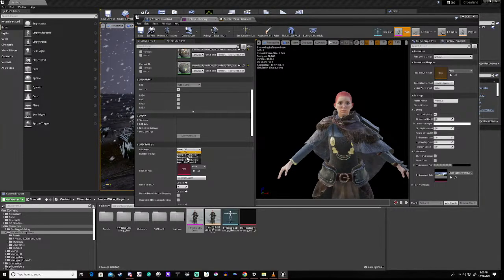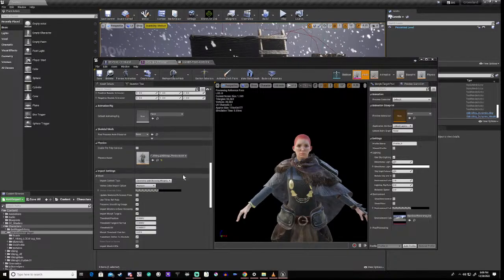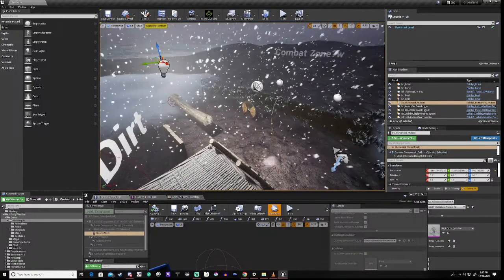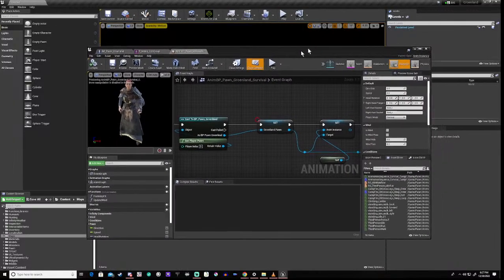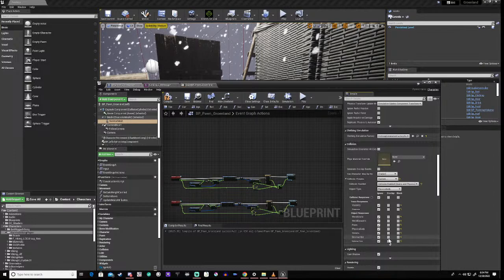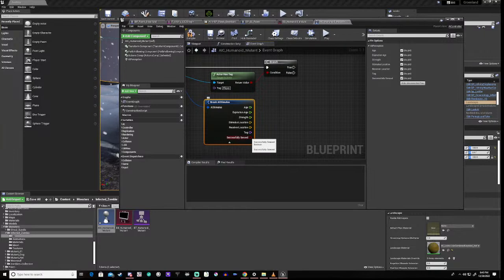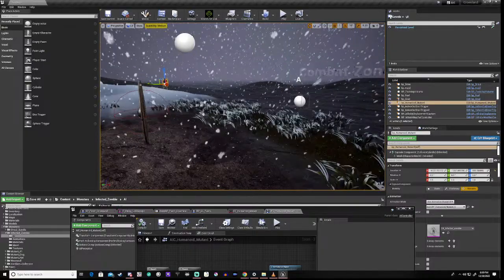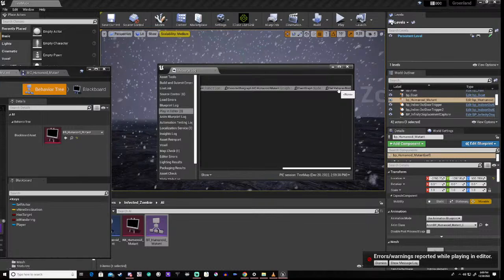Unreal Engine Game Development - Groenland Day 19 Part 2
Groenland - Day 19 Part 2, new character model and skeleton so updating so stuff.

00:00:00 Intro
00:11:50 Live
01:16:50 Close